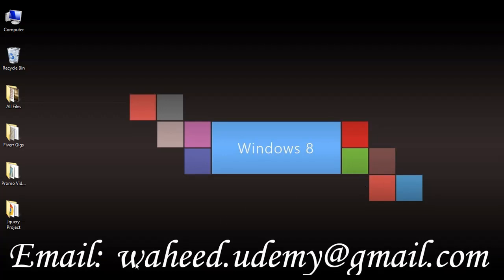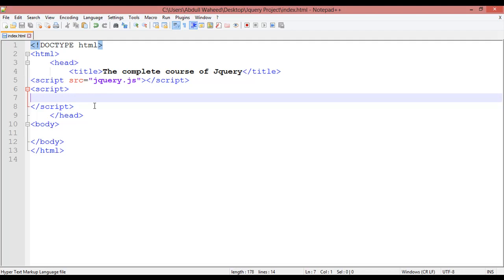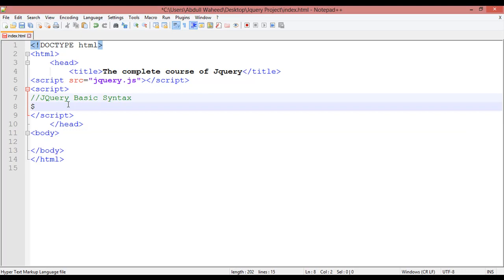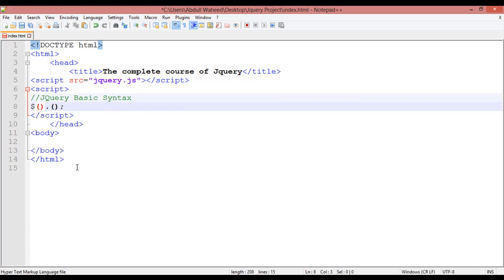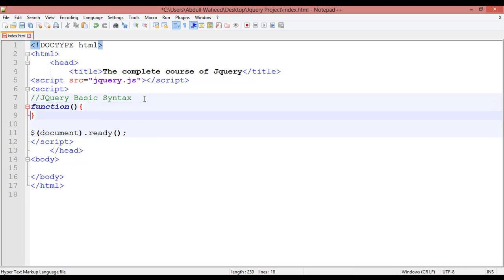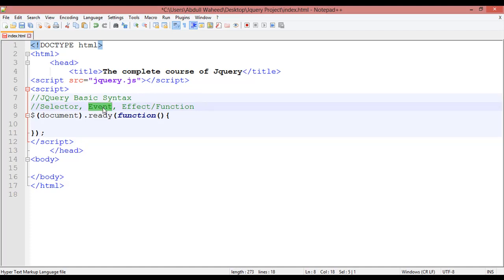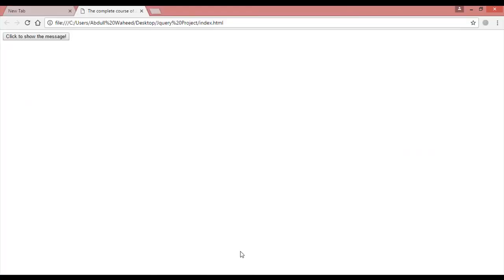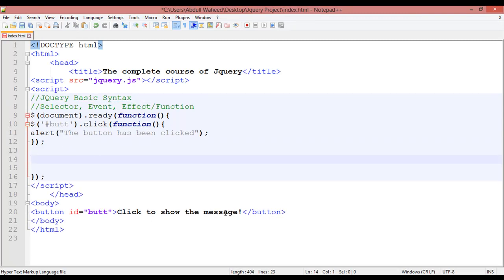Jquery tutorial for beginners - jquery basic syntax (video-3)